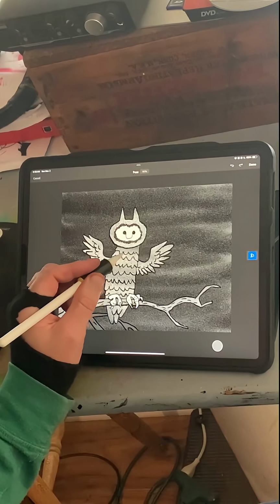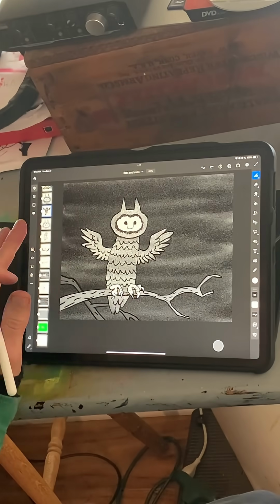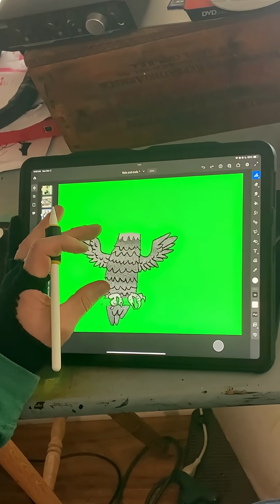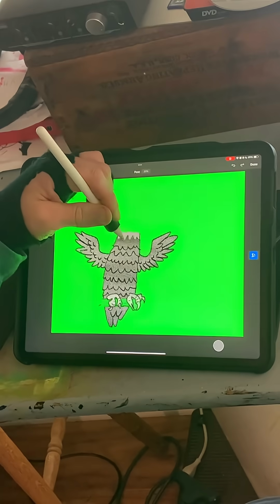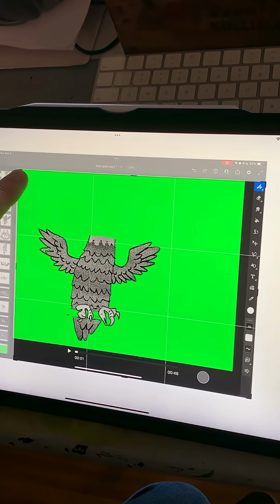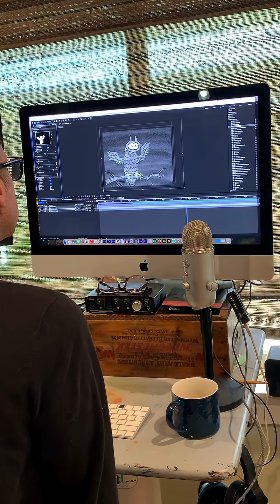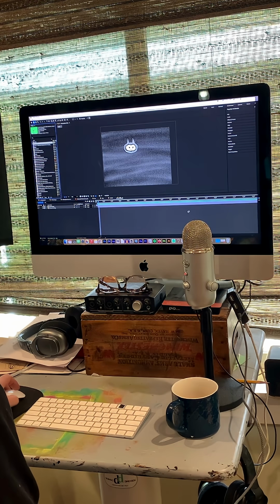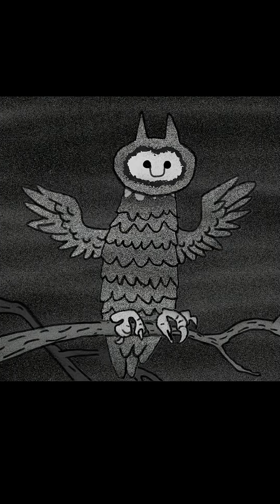A Quick and Dirty Way to Animate a Character Using Screen-capture and Adobe Fresco (FREE)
Here’s a way to quickly add motion to a character by taking advantage of the new feature in Adobe fresco and screen capture on the iPad. I used some green screen technology and separate layers, but you can obviously go much simpler if you like move something around ￼over a background, capture it and you’re done!